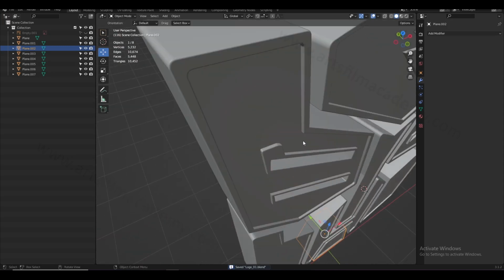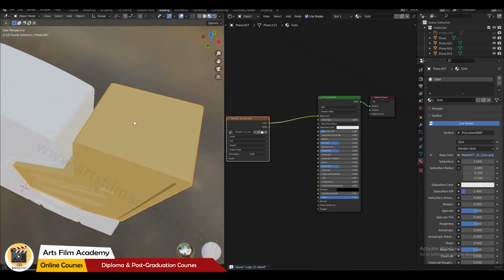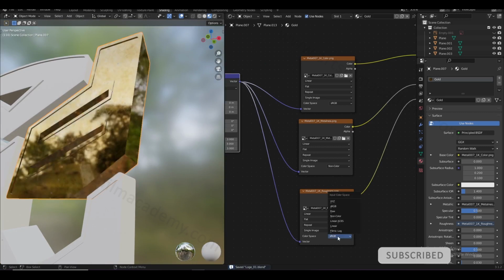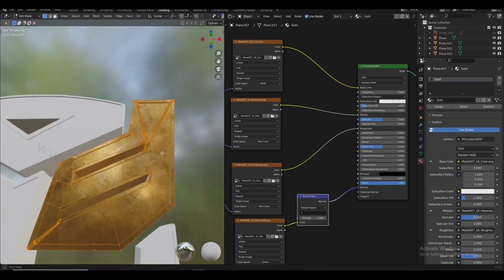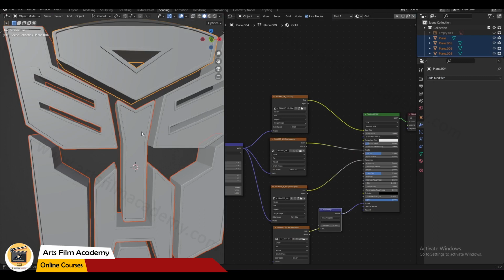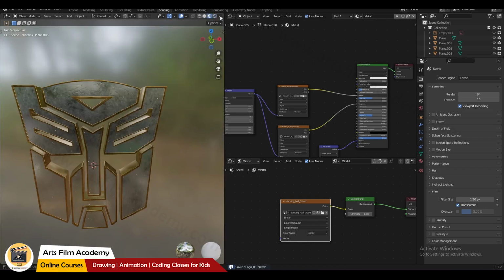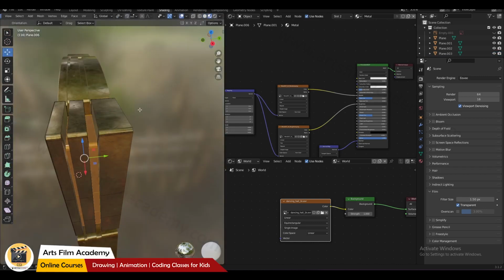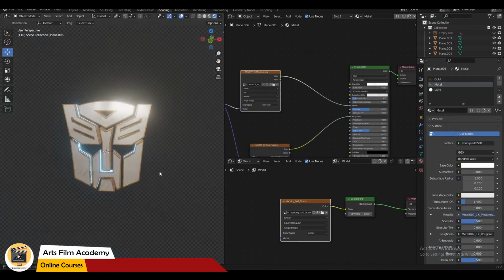Logo Texturing | 3D Blender Tutorials | part 2